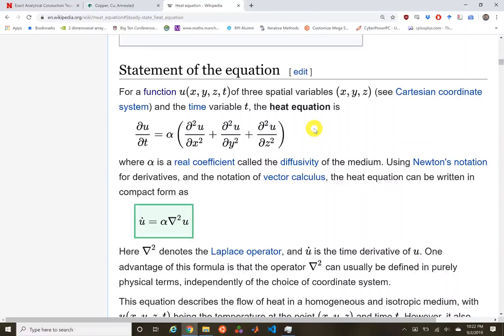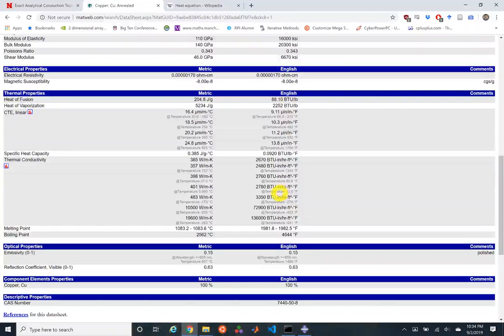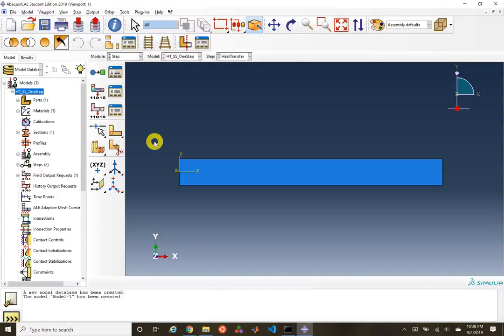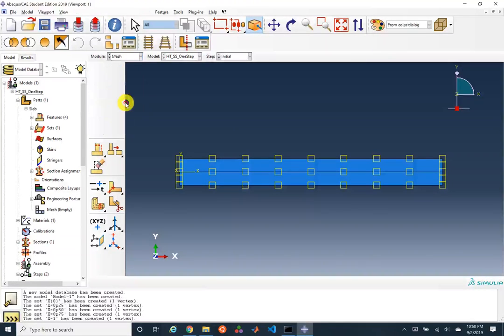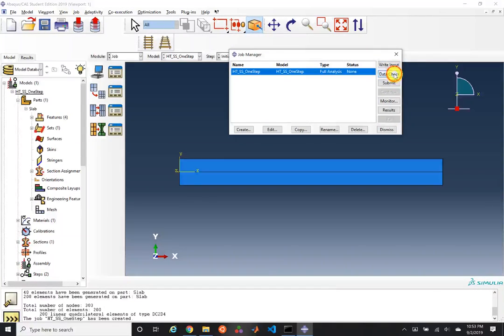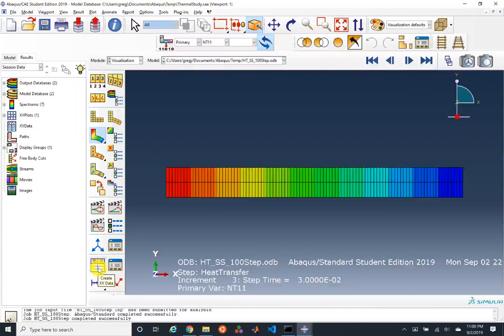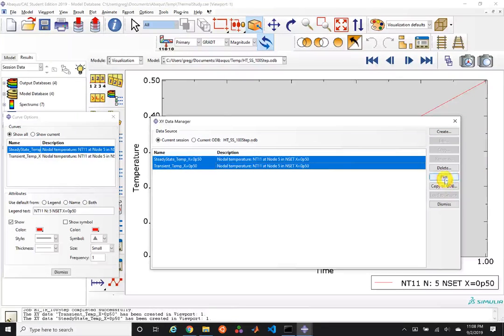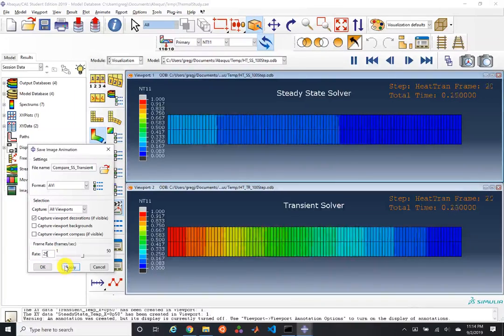Lecture 2: Heat Transfer Problem in Abaqus